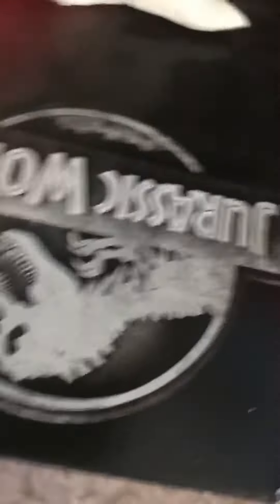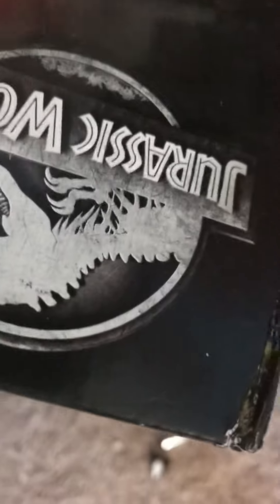Ideas of Jurassic world evolution